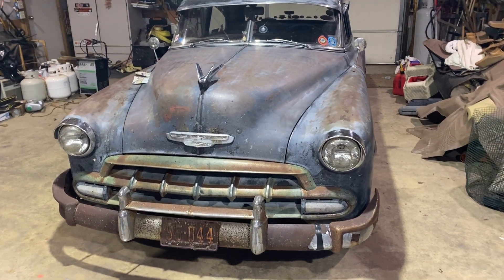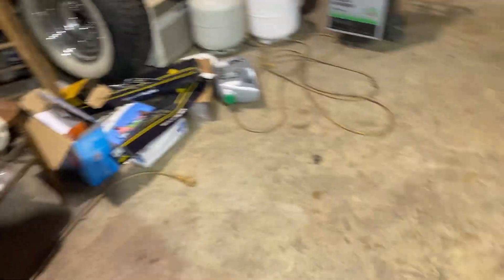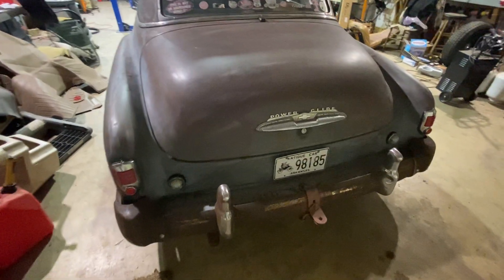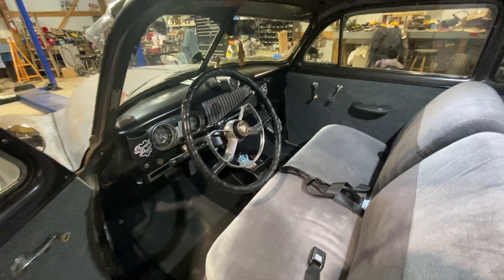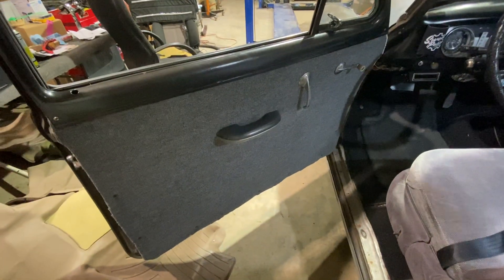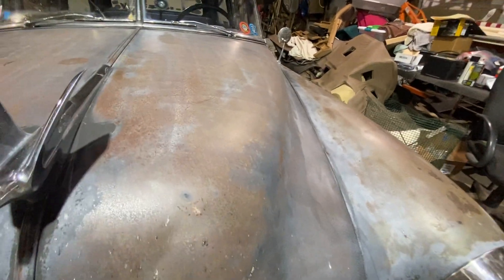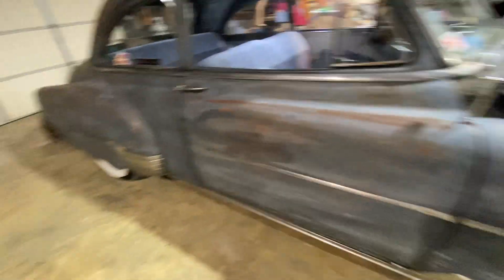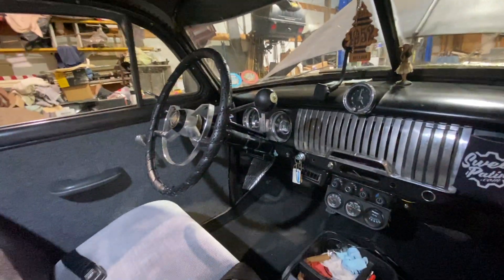June 21, 2022. 1952 Chevy Deluxe walk around